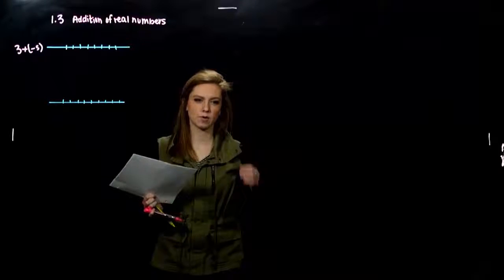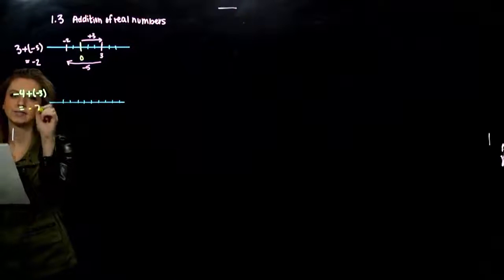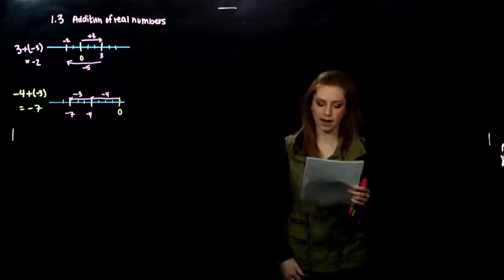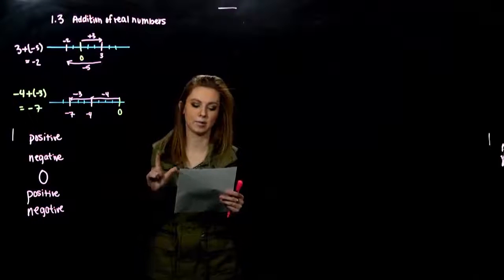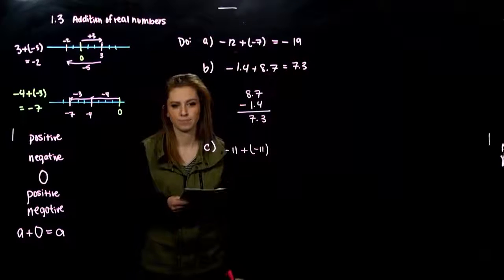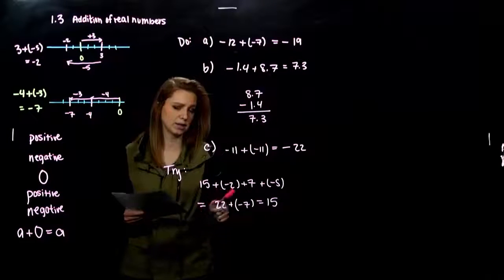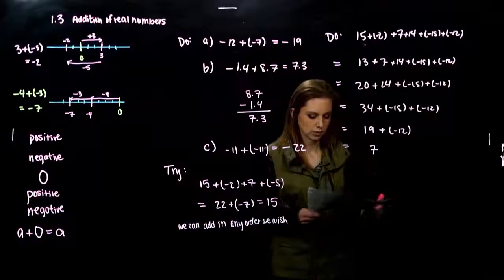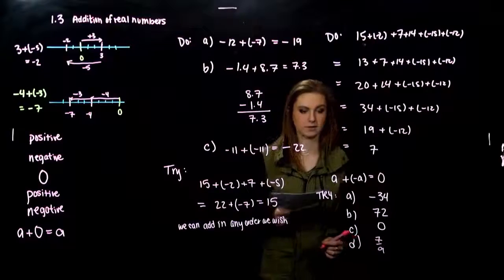Addition and the Opposites of Real Numbers (1.3.A)